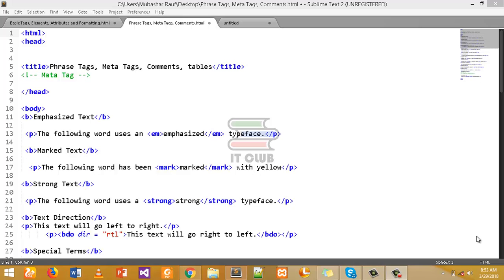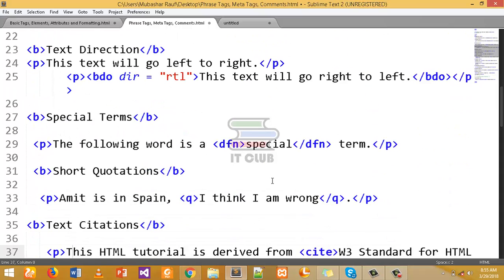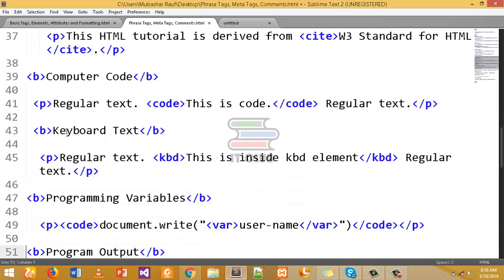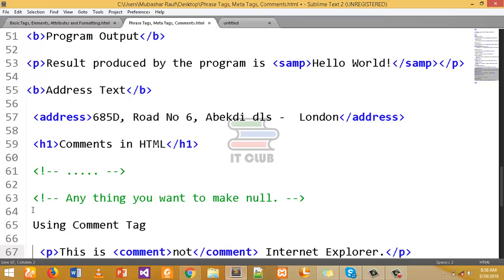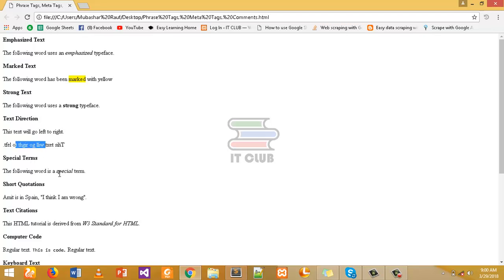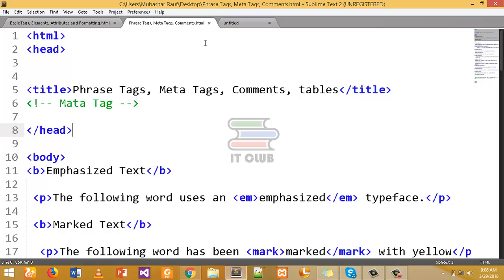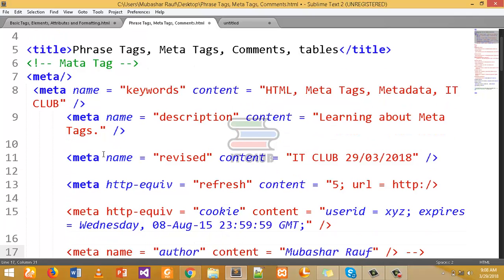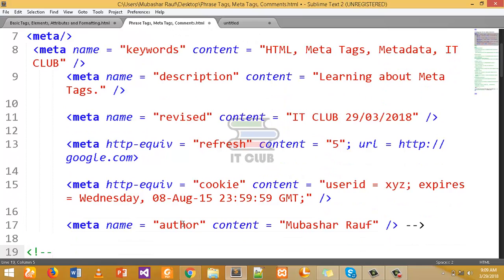HTML Phrase Tags | Meta Tags | Comments, Lec-2 |HTML tutorial for beginners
Phrase Tags,
 Meta Tags,
 Comments,
Special Terms,
Short Quotations,
Text Citations,
Computer Code,
Keyboard Text,
Regular text,
Programming Variables,
Program Output,
Address Text